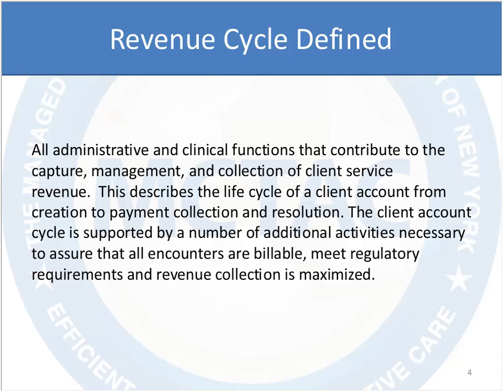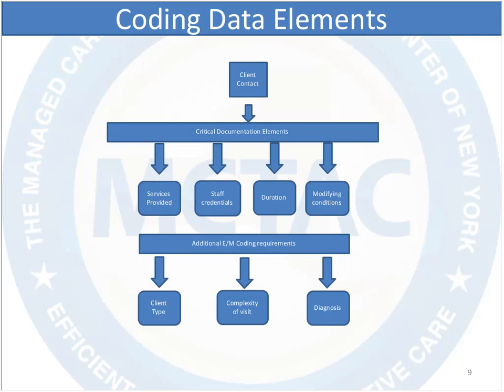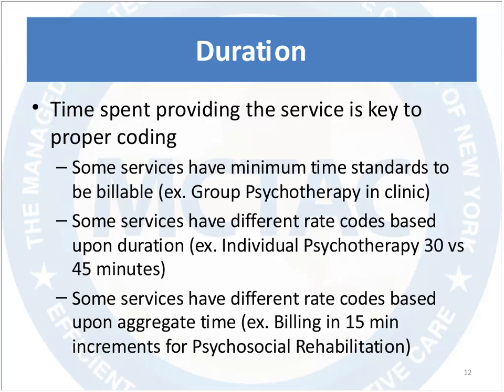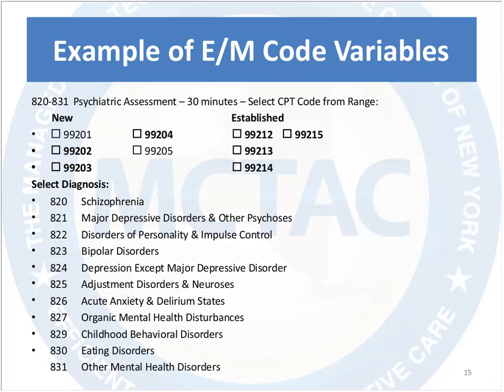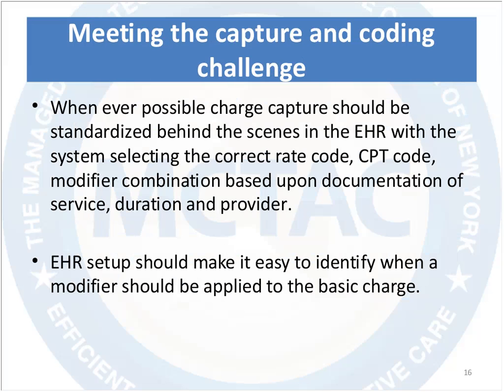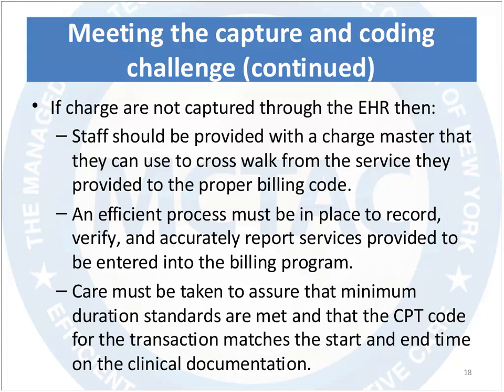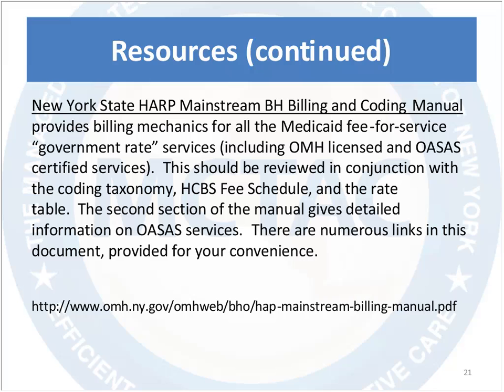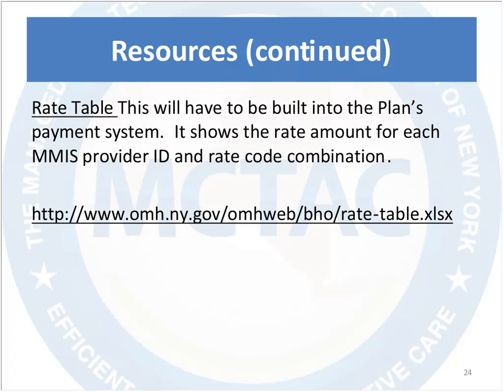7/20/15 MCTAC RCM Learning Community 2